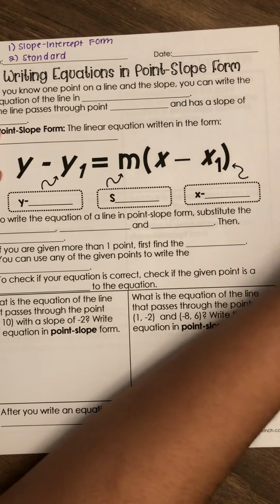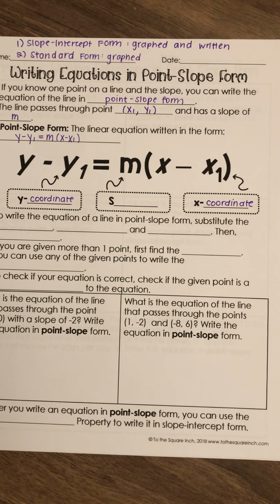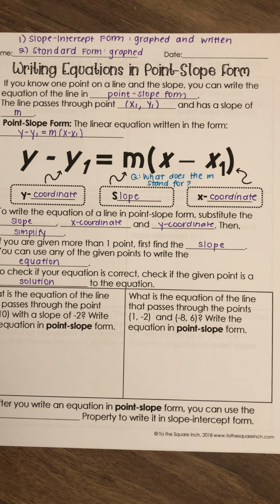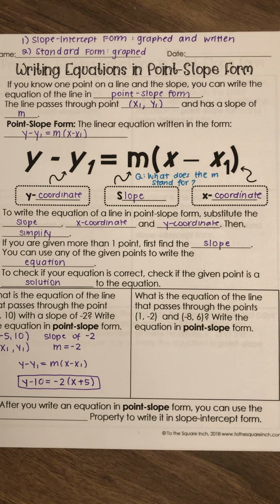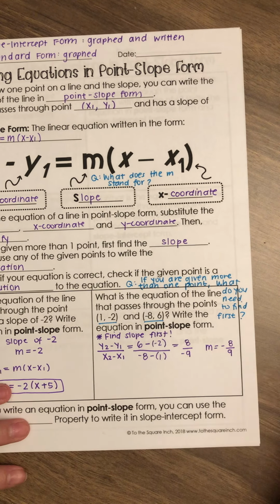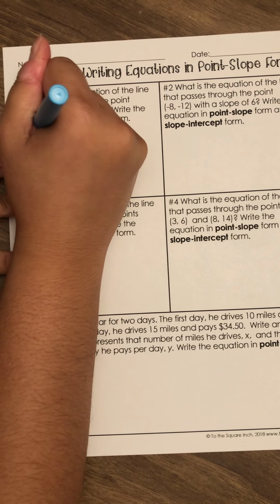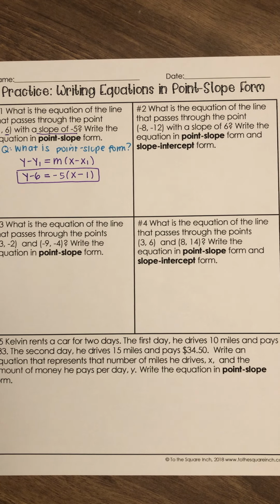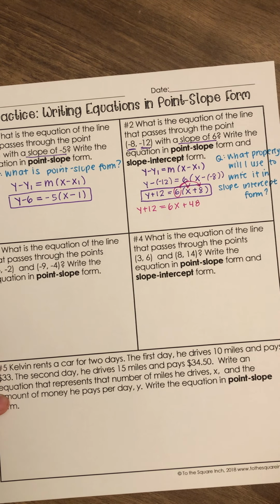4.2 Writing Equations in Point Slope Form